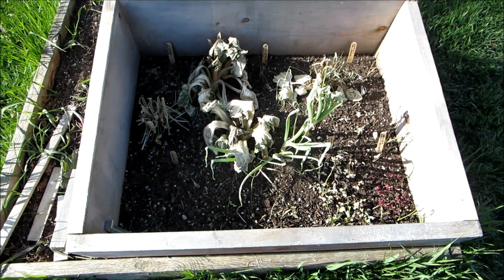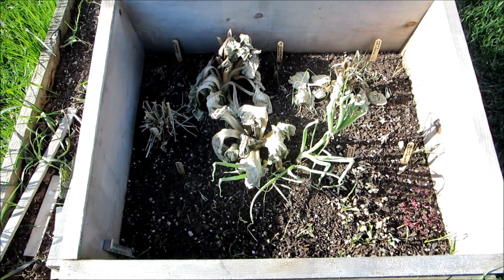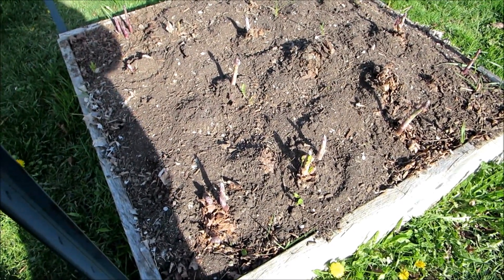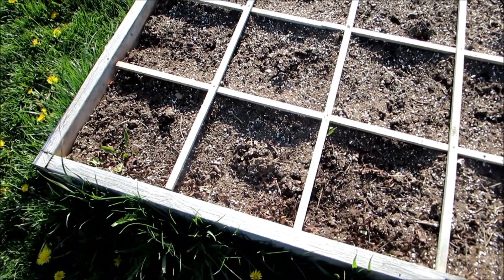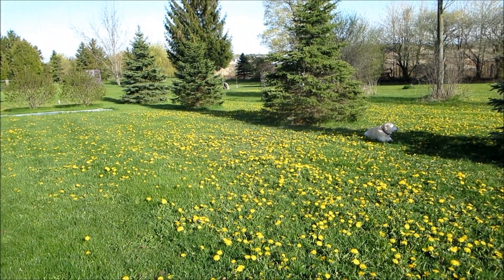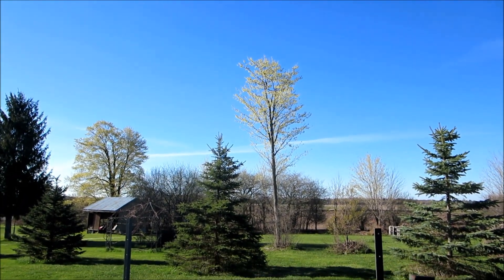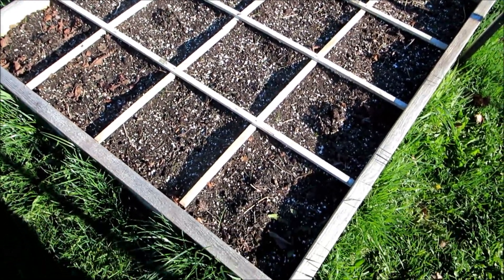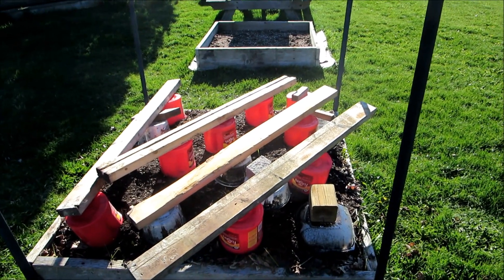Sun Oven May 10 Frost May 8 Tulips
The Title says it all, first Disaster of the season, well second, I was dealing with the first and got distracted enough for the second to occur. Warning ! this video shows cooked vegetables, before their time. If I had a flag it would be at half mast. LOL :-)